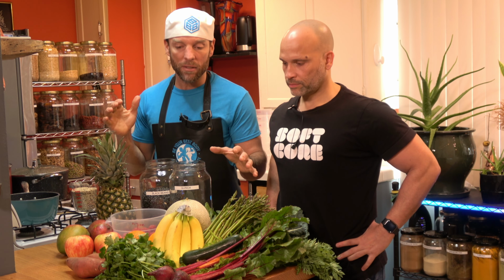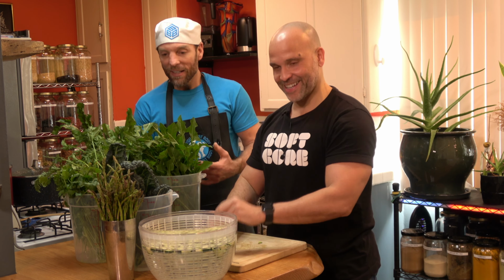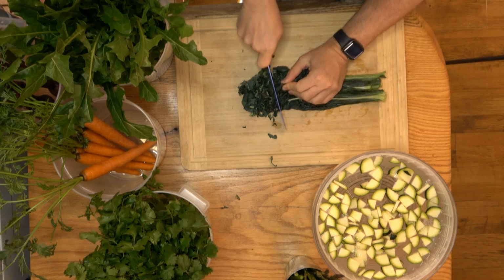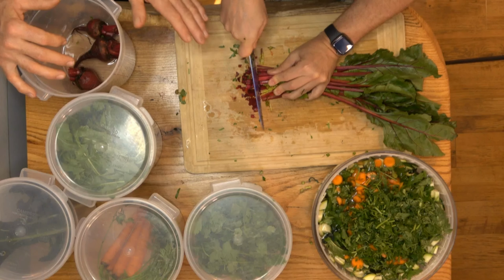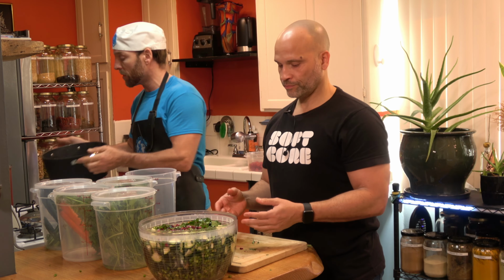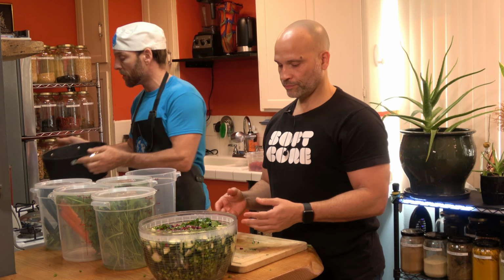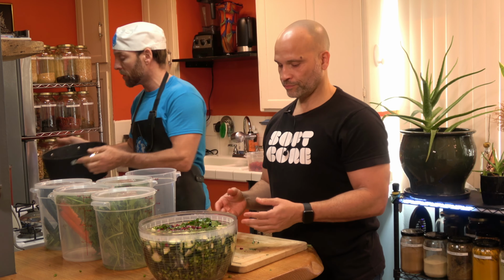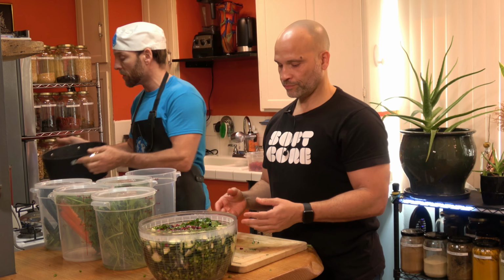Operation Sammy | Episode 12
Episode 12 of Sammy's transformation!  Is this the same guy that started this journey?? YES!
In this episode, Sammy learns proper chopping technique as Jamie sets him up to be able to prepare his own meals at home.
Follow along!
If you're seeing this, WELCOME!  🙏🏼
Like & follow for more ❤️